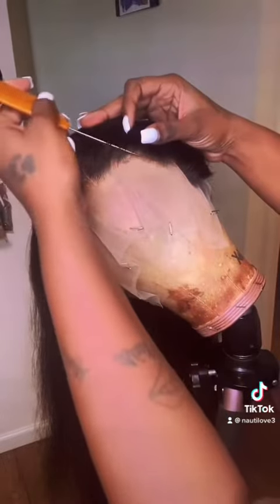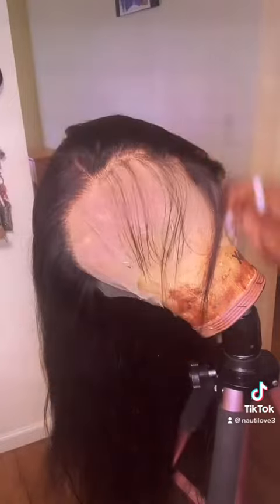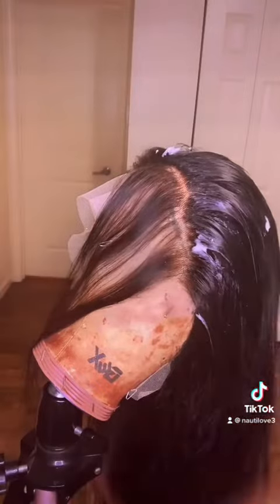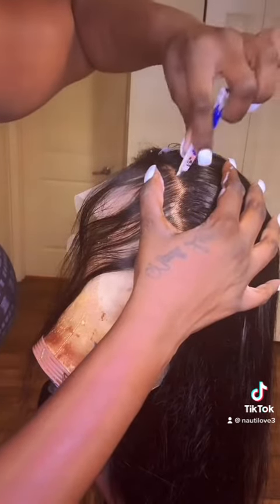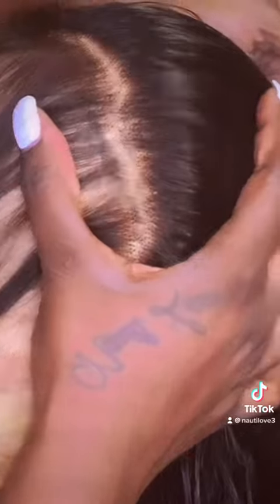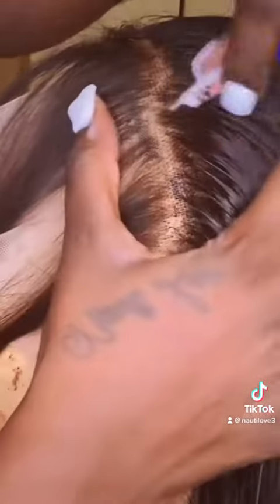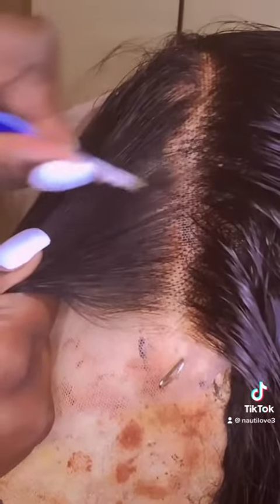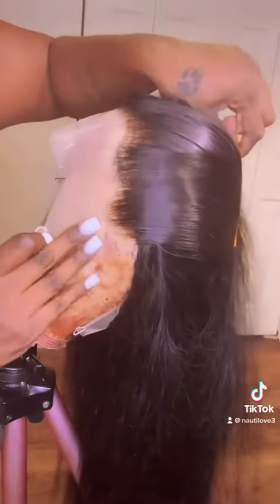How To Pluck A Lace Frontal Wig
Here’s a quick video on plucking a lace frontal .